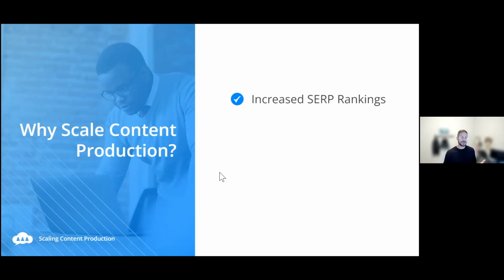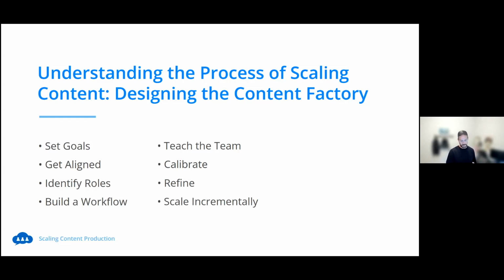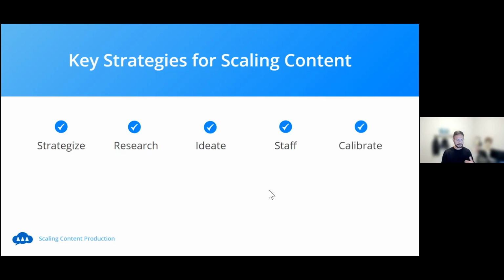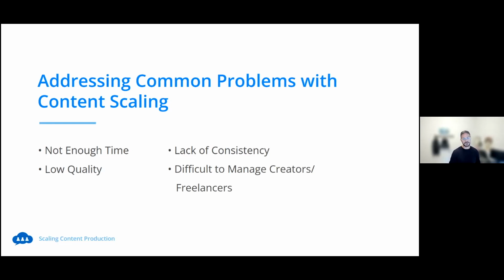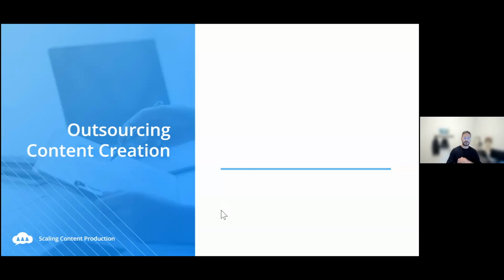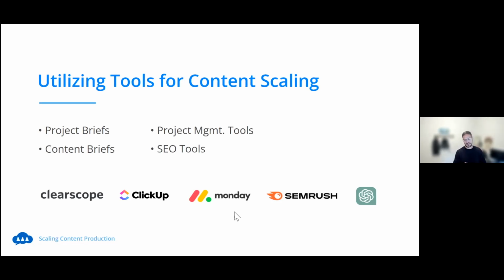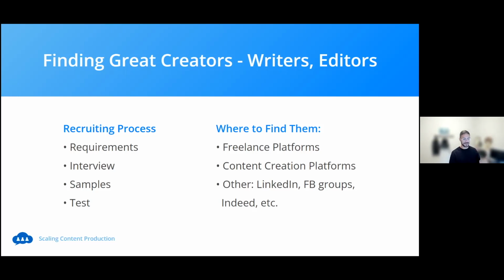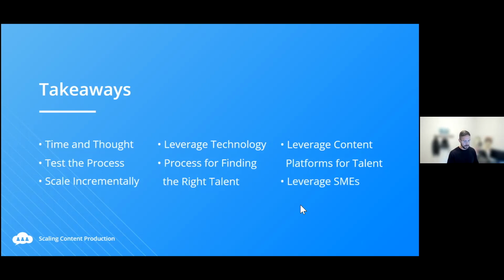Scaling Content Production: Carlos Meza (Crowd Content)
Join guest speaker Carlos Meza, CEO of Crowd Content, for a webinar on Scaling Content Production.

Carlos covered why businesses need to scale content production and how to do it. He shared key strategies he’s implemented at his businesses and for his clients.

He also shared how to address the common problems with scaling content as well as the tools and personnel needed to execute.

Timestamps:
0:00 Carlos takes the stage
01:06 Why is it important to scale your content production?
03:00 How to Scale Content?
09:49 How to Scale Your Content Production Process?
13:02 Content Scaling
17:37 Do You Do Content In-House or Out-Of-House?
19:16 Is it better to create content yourself or Outsourcing?
21:43 How to Scale your Content Production with Technology?
23:11 How to Find Great Content Creators?
26:24 Are Subject Matter Experts Necessary for Content Creation?
31:26 How to Scale Your Content Creation Process?
32:41 Q&A

About Carlos Meza:
Carlos is a guiding voice in the SEO and content creation industry. He shares insights at conferences, including SMX Advance and BrightonSEO. He’s the CEO of Crowd Content Media, Inc., a leading content creation platform for SMBs and enterprise clients around the globe including Dribbble, Caring.com, Grubhub, and many more.